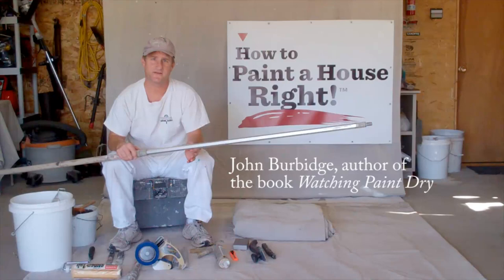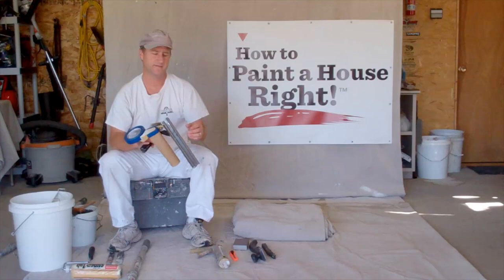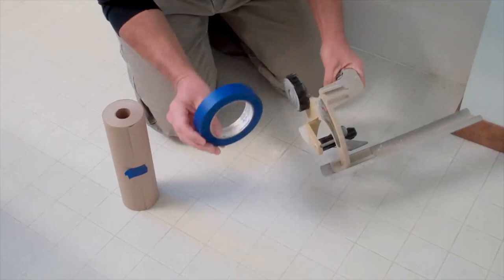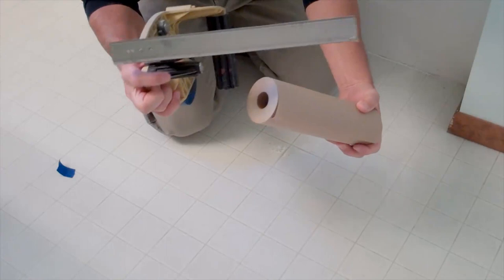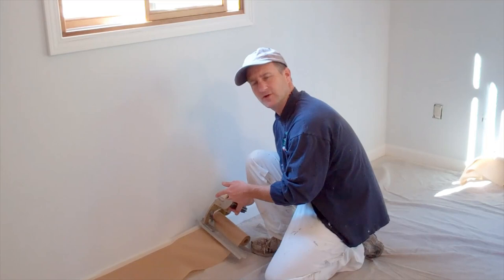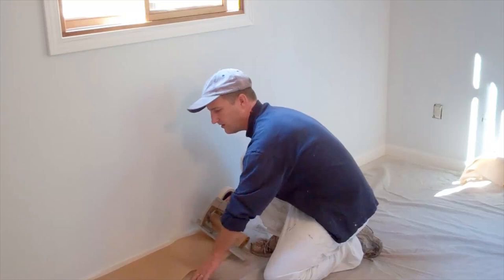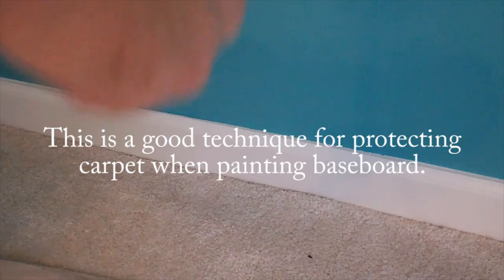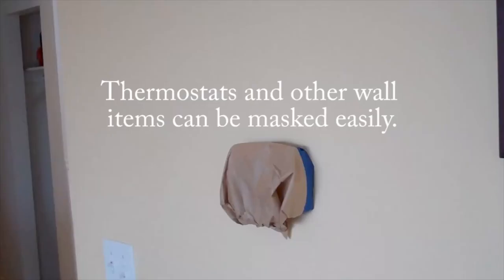"Handiest" Painting Tool: How to Use a Hand-Masker for Taping (House Painting Tips)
John Burbidge, author of the book "Watching Paint Dry," shows how to use a hand-masker for taping before painting. to view a complete series of videos on interior and exterior house painting! You can also purchase the painting equipment you need for your job--scrapers, sprayers, brushes, rollers, and everything in between, all recommended by a pro.